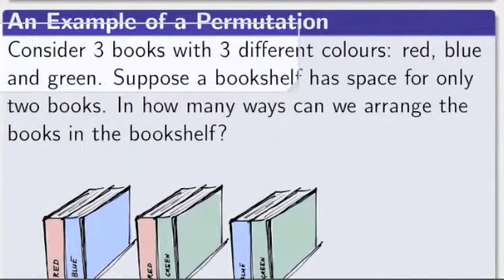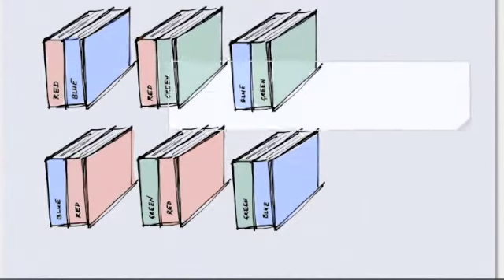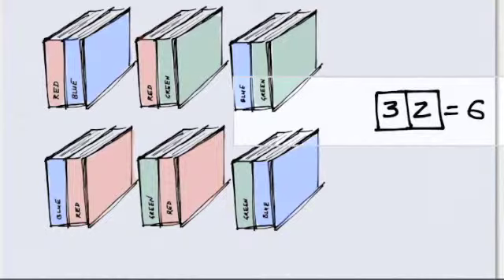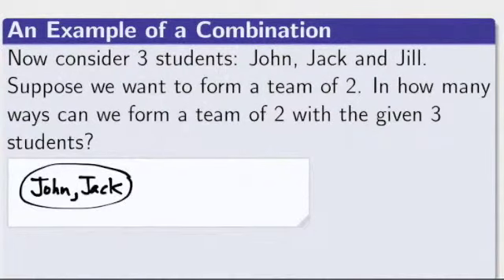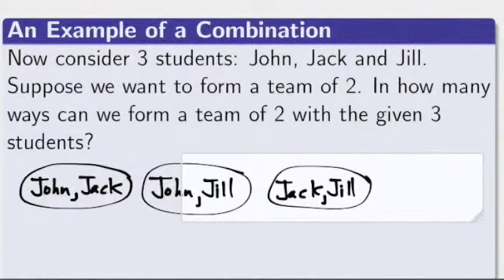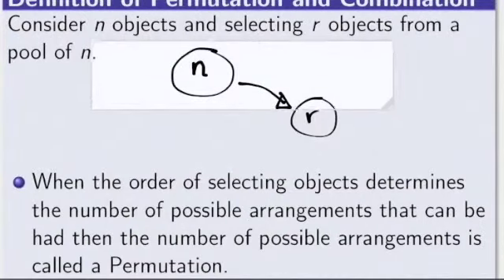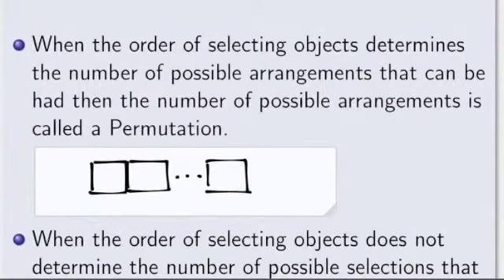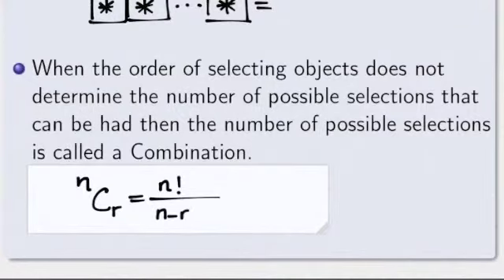Permutations and Combinations